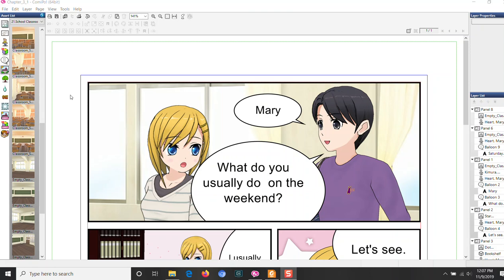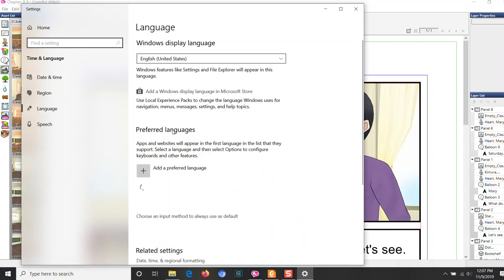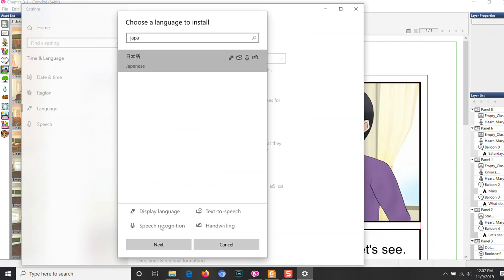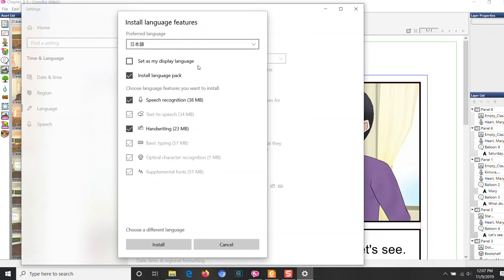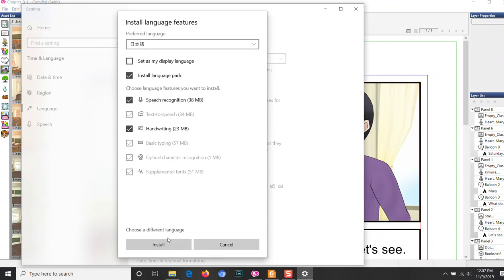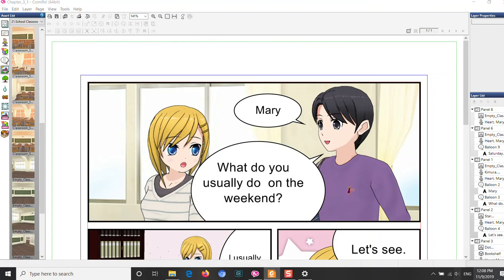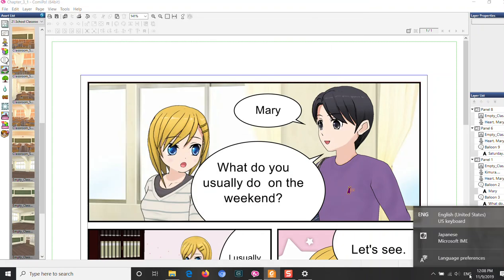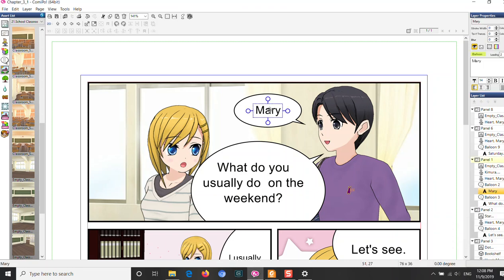Type Japanese on Windows 10 - 2019 Update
Enable Windows 10 to Type Japanese. This is a simple update since Microsoft likes to update Windows a bit too often. The application I am using is ComiPo.